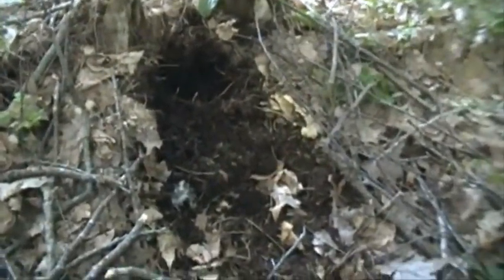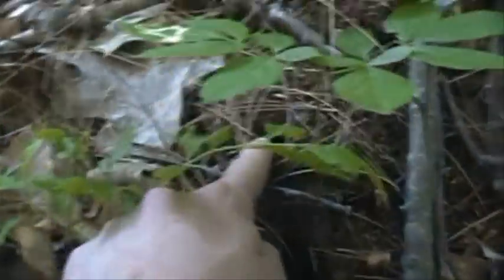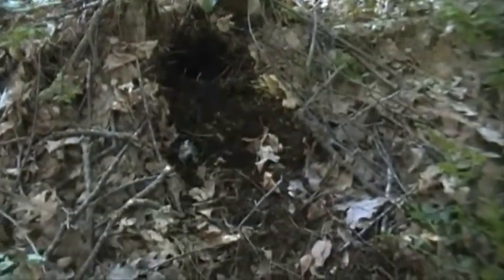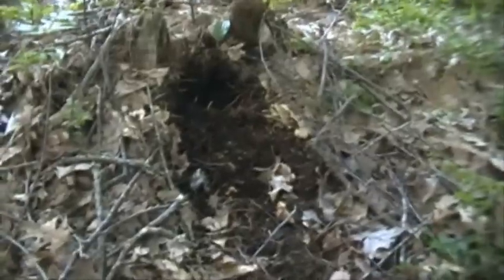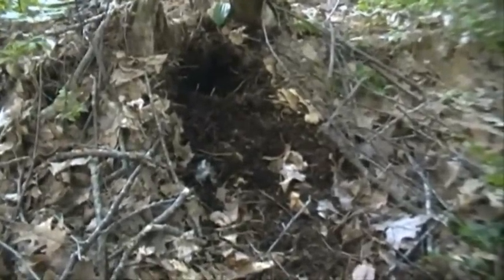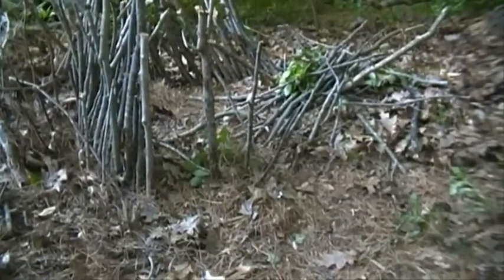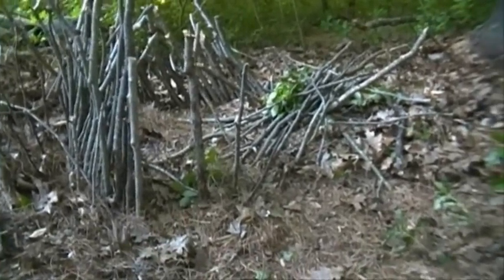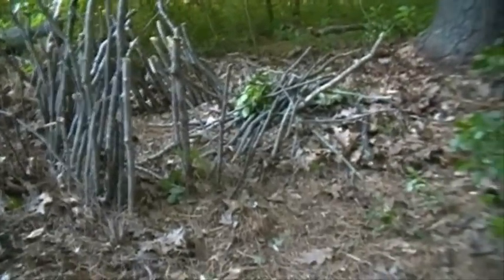Survival Trapline Technique - Diversity Concept